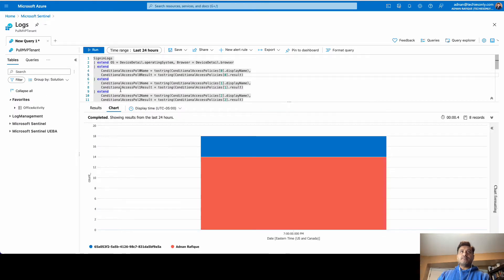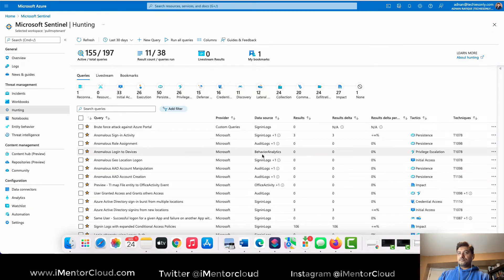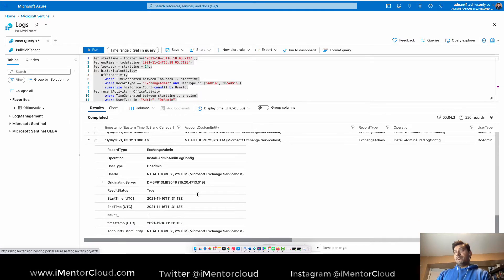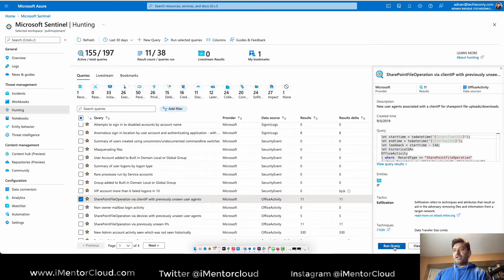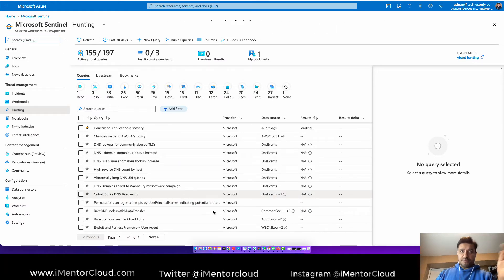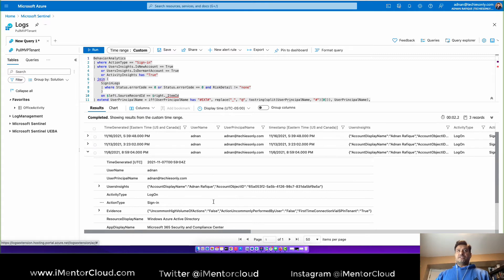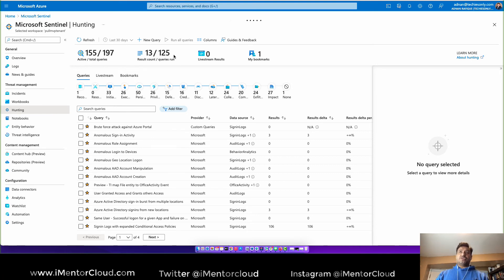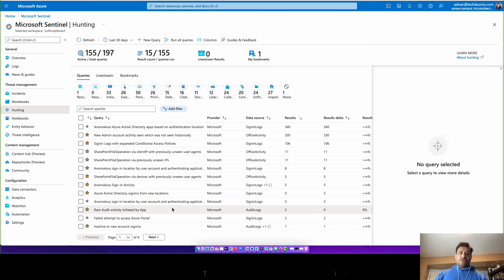Microsoft Azure Sentinel Training | Perform Threat Hunting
azure security services, azure sentinel training, azure sentinel tutorial, azure sentinel tutorial for beginners, microsoft azure sentinel training, sentinel azure

This is your ultimate guide for a career in Cloud Computing and Cyber Security.